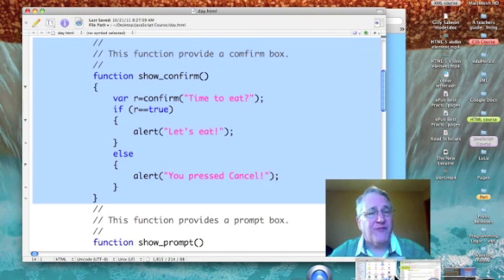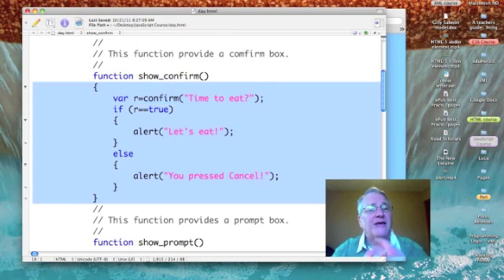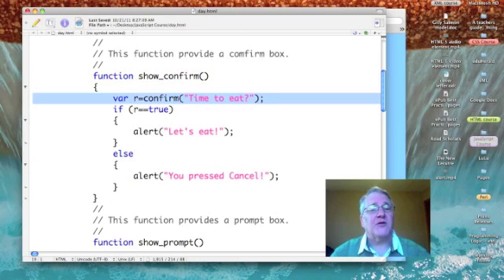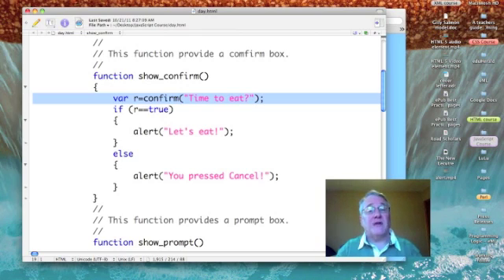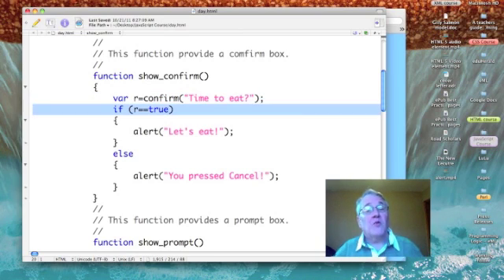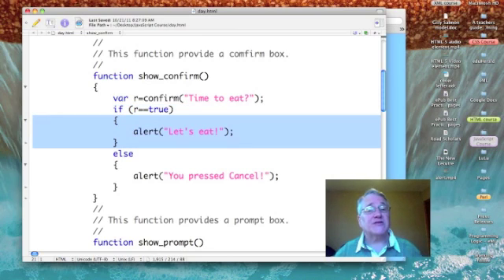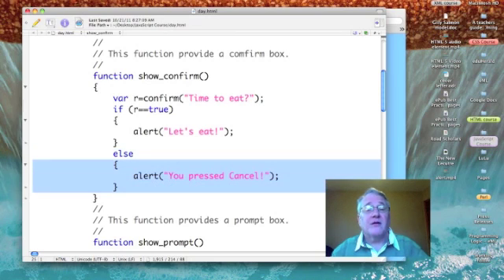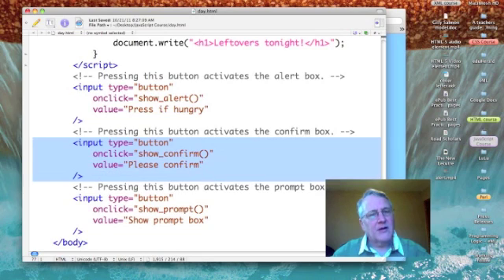JavaScript: Confirm Pop-Up Boxes